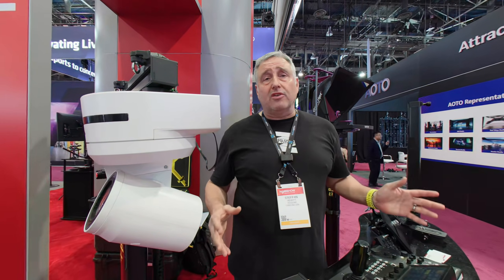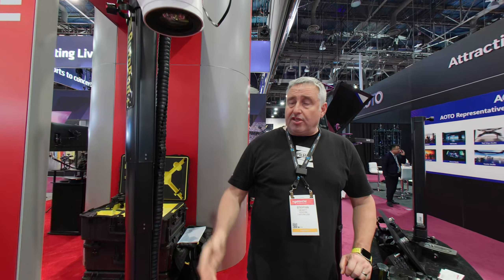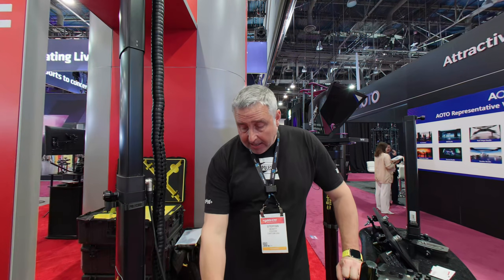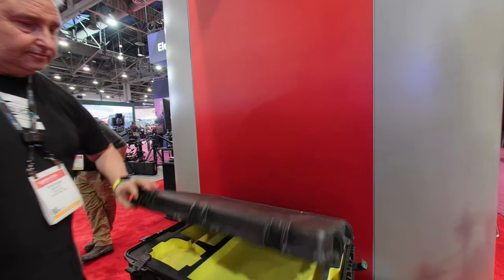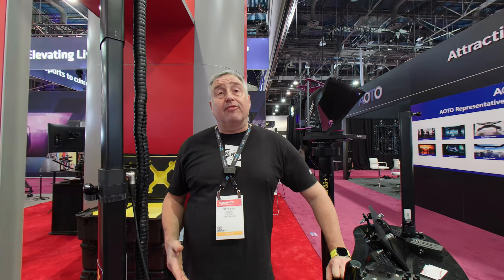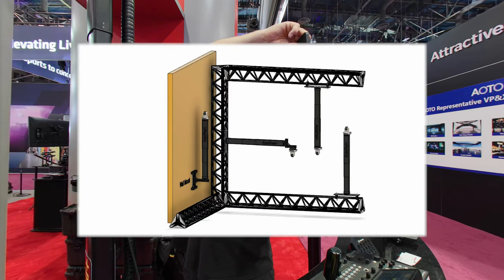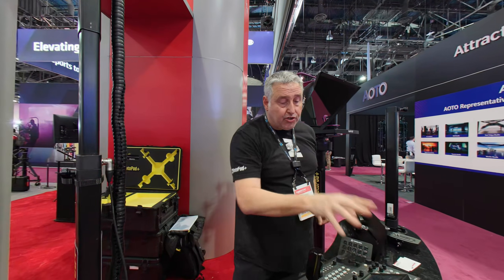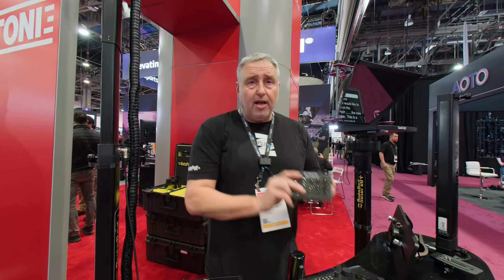NAB 2024 - Autopod+ by Polecam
Sometimes, something old is new again. The original Autopod was first introduced at IBC 2018.  I stumbled upon the new and improved Autopod+ at NAB 2024.  I was looking for a robotic pedestal that would allow me to place a camera in front of a stage and raise it to eye level height when needed.  I saw several other similar products, but the Autopod+ has the highest reach and is more affordable than any other product I came across.  PLUS, you can control it via a PTZ controller or even using a Stream Deck. With PTZ cameras being used more often for a multitude of churches, stage productions and live performances... this little gem is sure to make a comeback.

8K 3D VR180 footage shot by RJ Murdock with T3-TV using his Canon R5C with Dual 5.2mm lens. It is best watched on a VR headset.  If on a 2D computer monitor, click-hold and drag  your mouse around to view the entire scene.